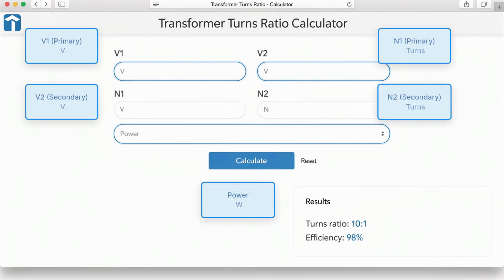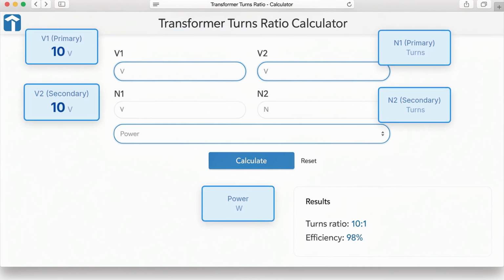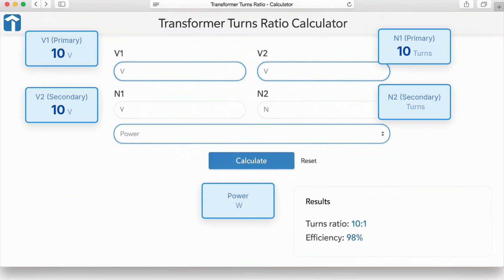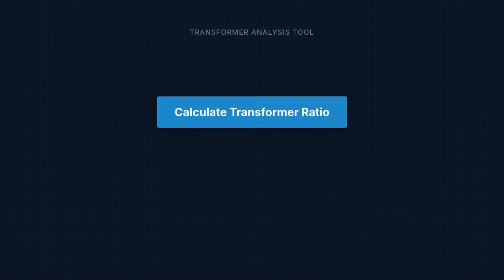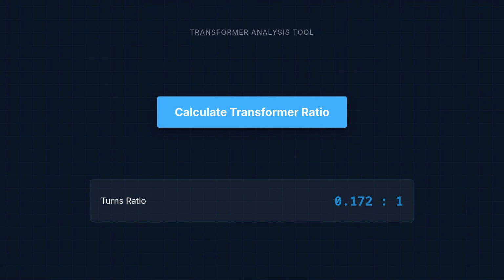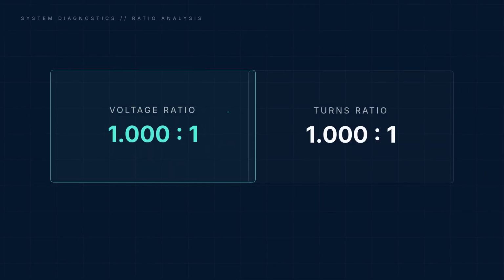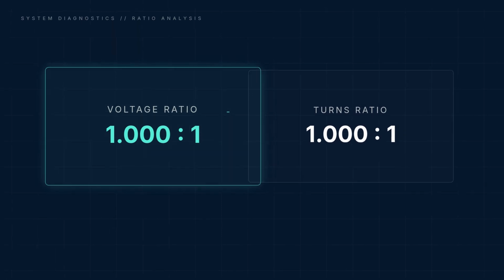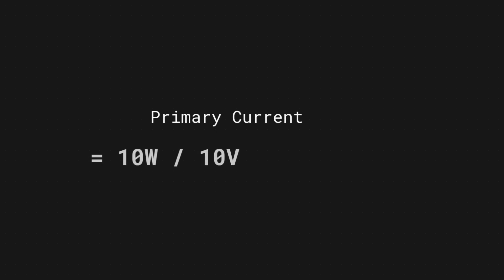Transformer Turns Ratio Calculator — How to Use It | Engineering Tool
How to use the Transformer Turns Ratio Calculator — an interactive engineering tool for engineering calculators problems.

Welcome. This is the Transformer Turns Ratio Calculator, which calculates the relationship between transformer windings and their electrical characteristics.

Let's look at the input fields. First, we have Primary Voltage V₁ where you enter the voltage on the primary side. Next i...